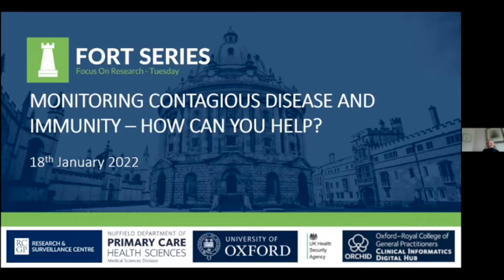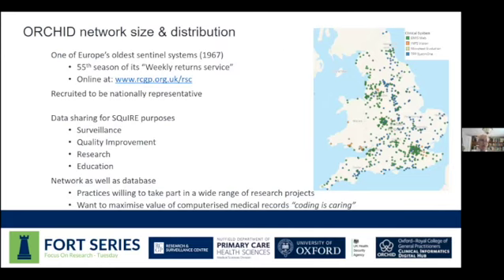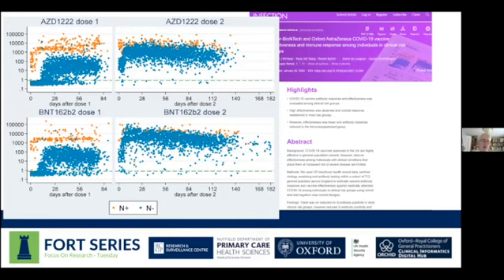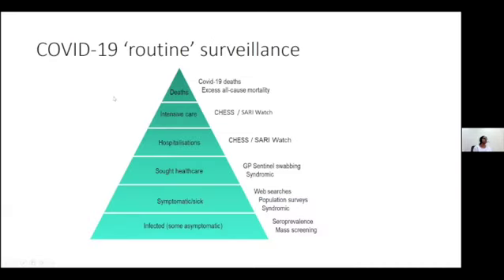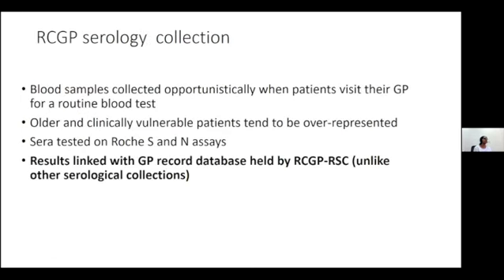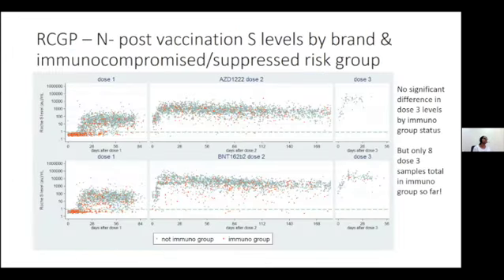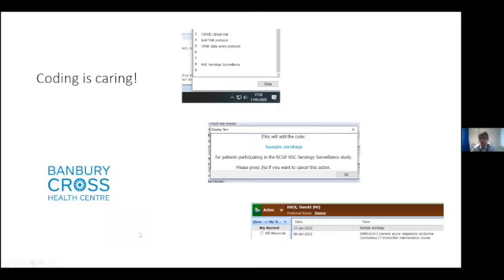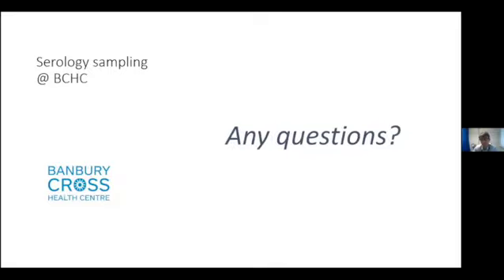Monitoring Contagious Disease and Immunity - How can you help?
Another installment from our Focus on Research Tuesday (FORT) webinar series. In this webinar, we look at how contagious disease and immunity is monitored, and ways that you can help.

Introduced by Professor Simon de Lusignan, Director of the RCGP Research and Surveillance Centre.